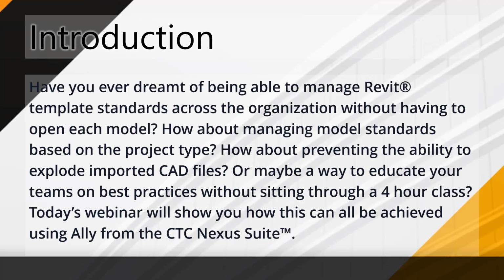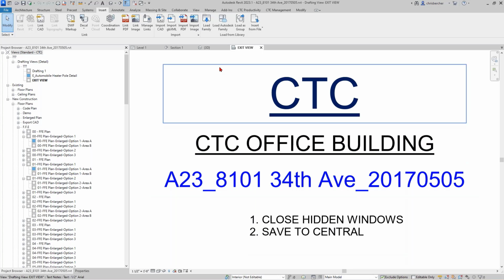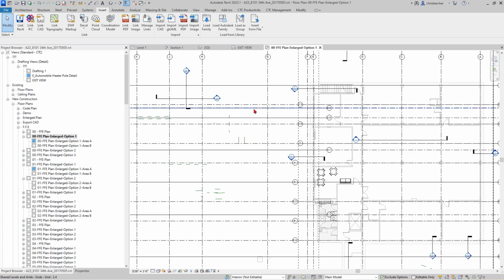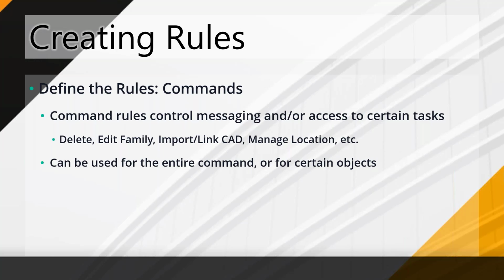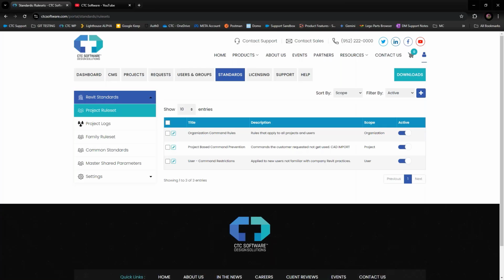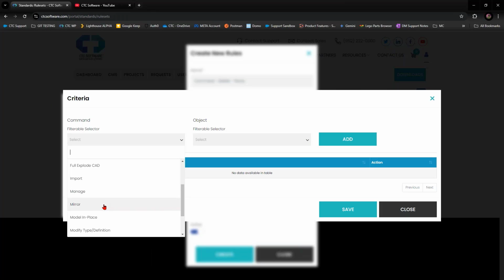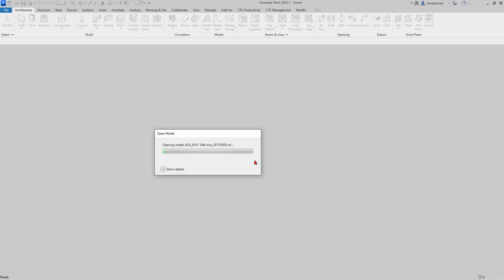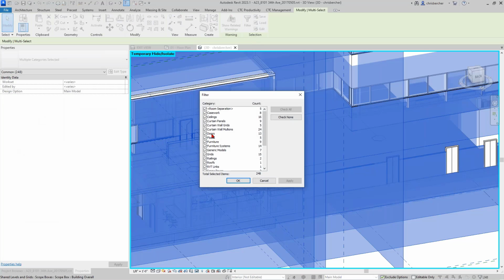A Comprehensive Introduction to Nexus Ally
Have you ever dreamt of being able to manage Revit® template standards across the organization without having to open each model? How about managing model standards based on the project type? How about preventing the ability to explode imported CAD files? Or maybe a way to educate your teams on best practices without sitting through a 4 hour class? Today’s webinar will show you how this can all be achieved using Ally from the CTC Nexus Suite™.

Learning Objectives:
1. Access Ally Project Standards
2. Navigate the user interface
3. Learn how to create and manage rules-based standards
4. Determine application and user workflows